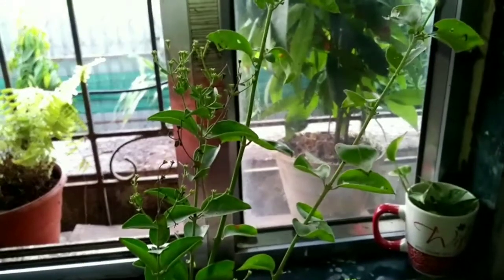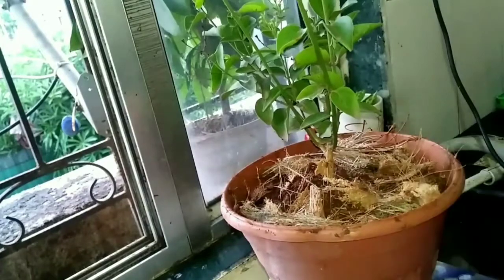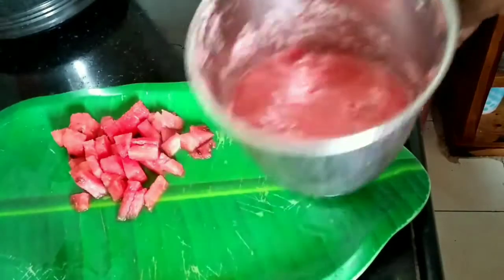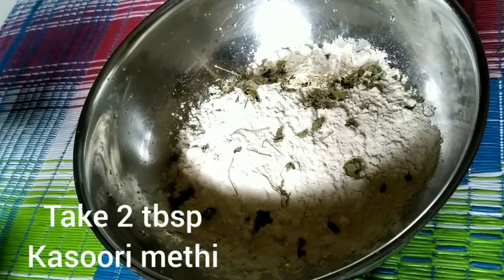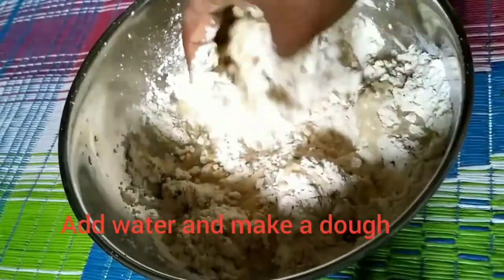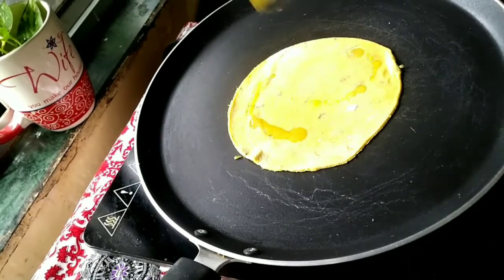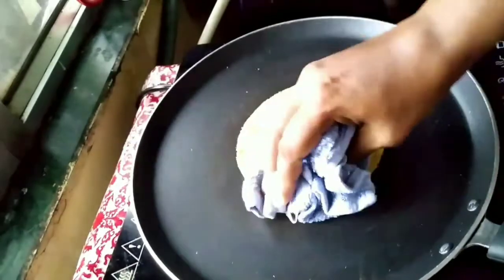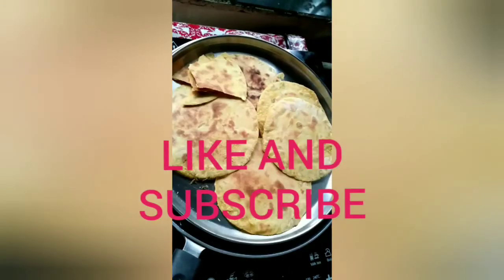KHAKHRA recipe in Tamil and replanting my new plant..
ANGELS WING - Khakhra is a snack from Gujrat which we get from local shop.